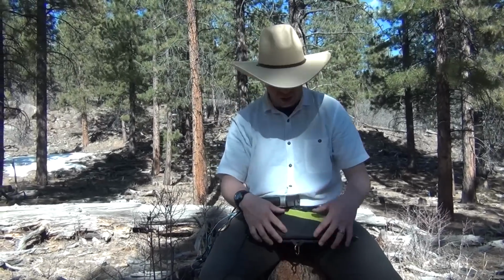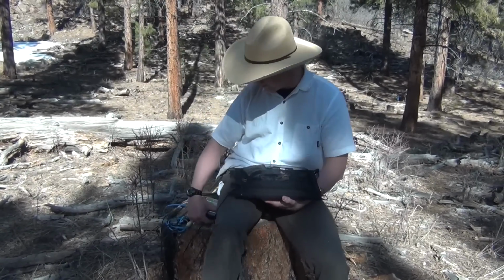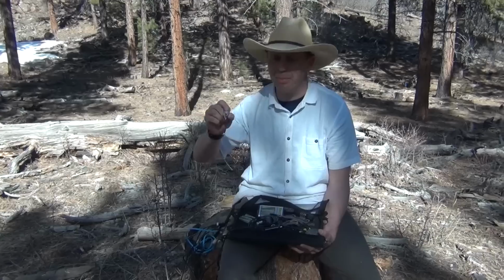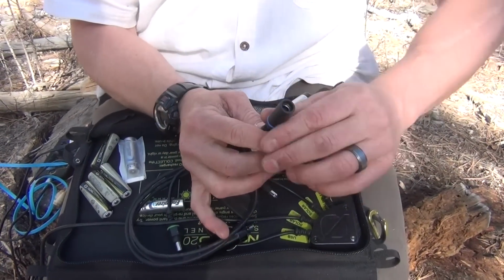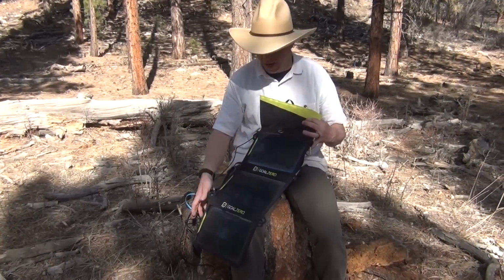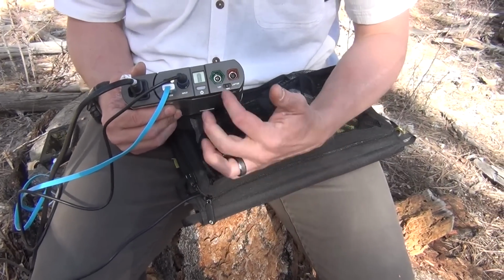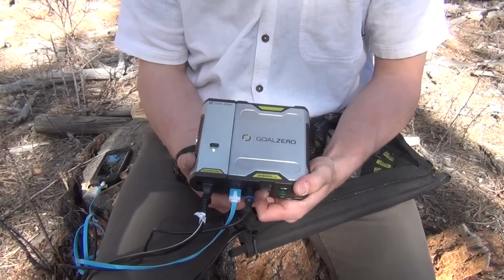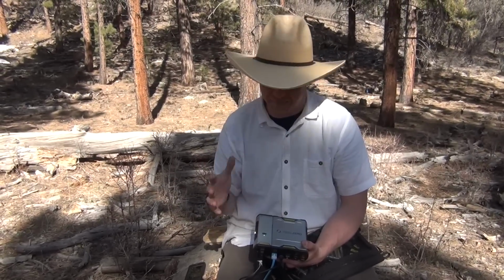Goal Zero Sherpa and Nomad Review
Nomad 20
Sherpa 100
Sherpa 50
Buy the Knife here:
Fallkniven F1 pro